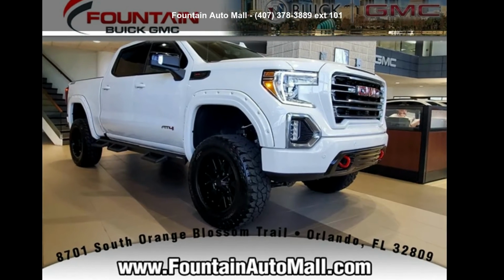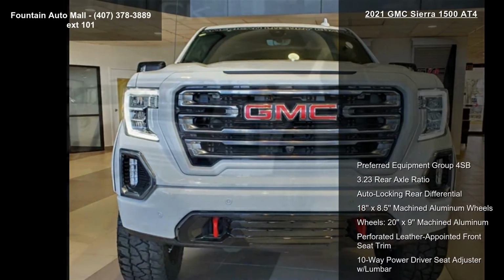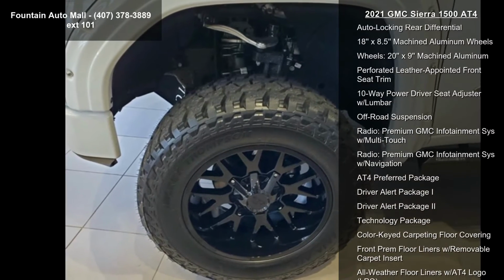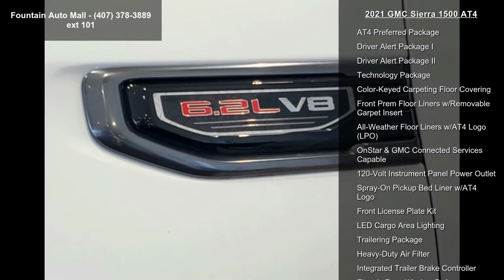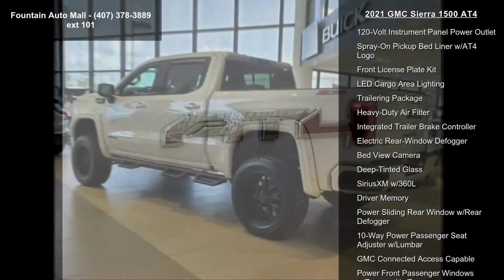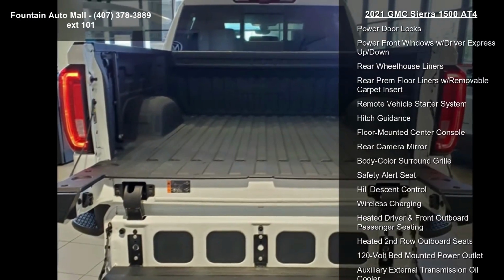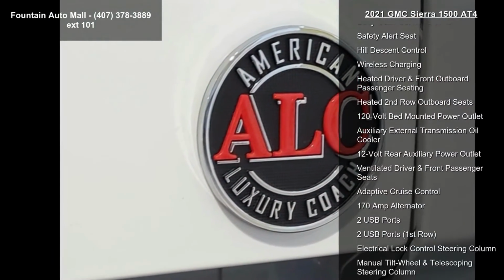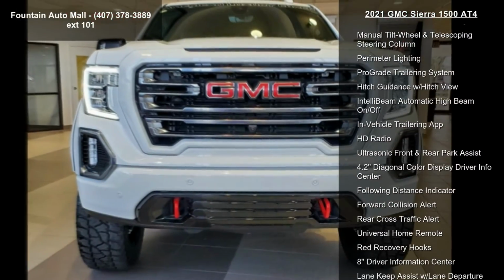2021 GMC Sierra 1500 AT4 - Fountain Auto Mall - Orlando,...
Recent Arrival! Summit White 2021 GMC Sierra 1500 AT4 AT4 EcoTec3 6.2L V8 AT4 Preferred Package (Power Sliding Rear Window w/Rear Defogger, Premium Bose 7-Speaker Sound System, Radio: Premium GMC Infotainment Sys w/Navigation, SiriusXM w/360L, Universal Home Remote, and Wireless Charging), Driver Alert Package I (Lane Change Alert w/Side Blind Zone Alert, Perimeter Lighting, Rear Cross Traffic Alert, and Ultrasonic Front and Rear Park Assist), Driver Alert Package II (Adaptive Cruise Control, Automatic Emergency Braking, Following Distance Indicator, Forward Collision Alert, Front Pedestrian Braking, IntelliBeam Automatic High Beam On/Off, Lane Keep Assist w/Lane Departure Warning, and Safety Alert Seat), Preferred Equipment Group 4SB (120-Volt Bed Mounted Power Outlet, 120-Volt Instrument Panel Power Outlet, 12-Volt Rea... read more